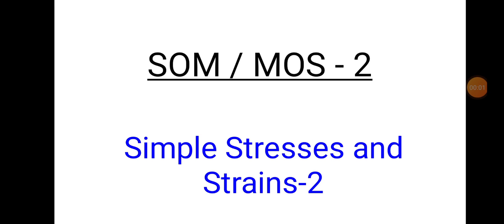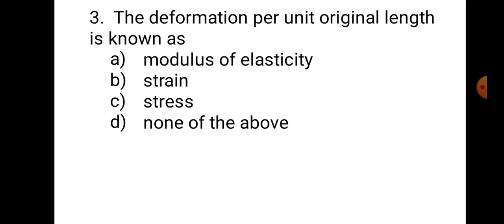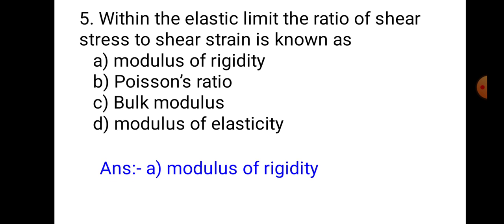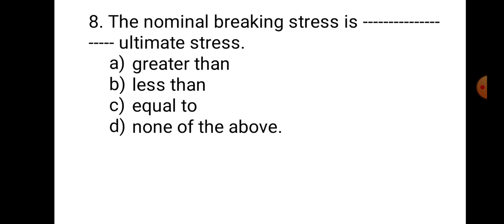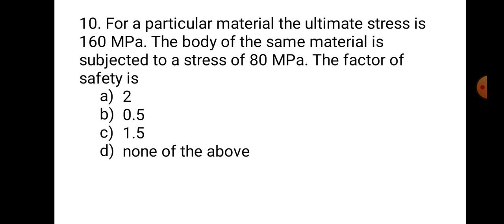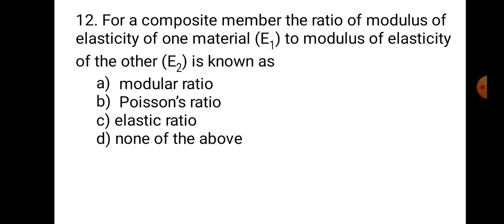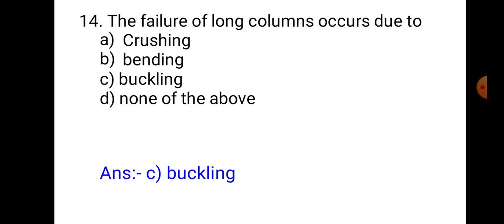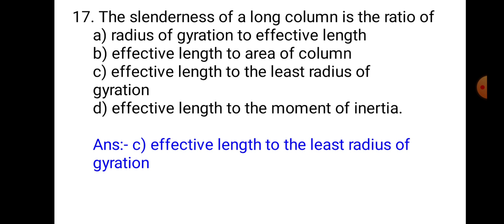MCQs on Simple Stresses and Strains - 2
This video presents 17 MCQs with explanation of correct answers.ByRajendraKoranne TEACHeasy.